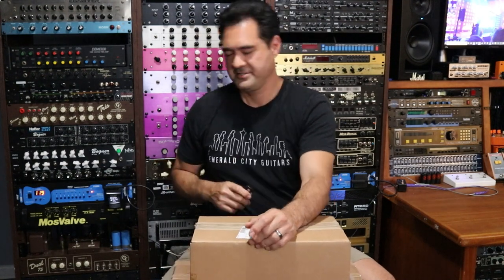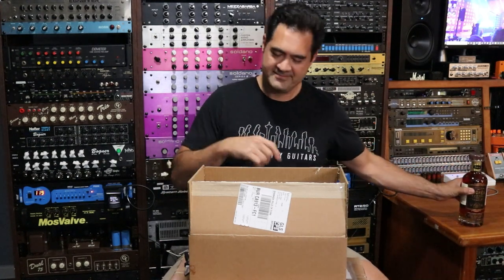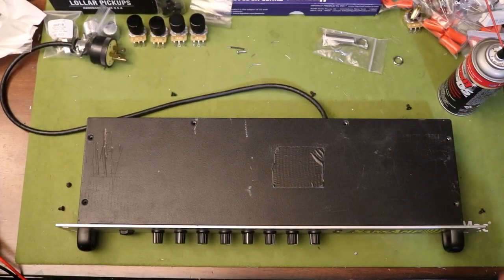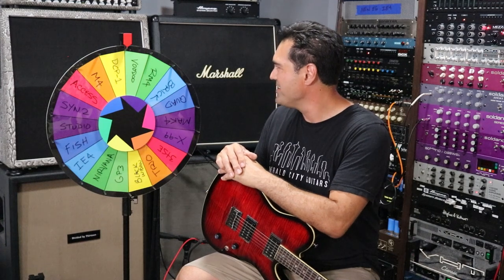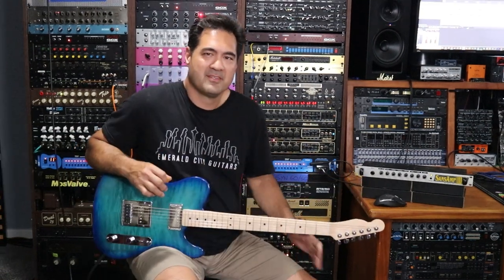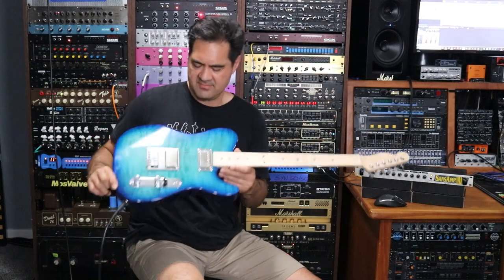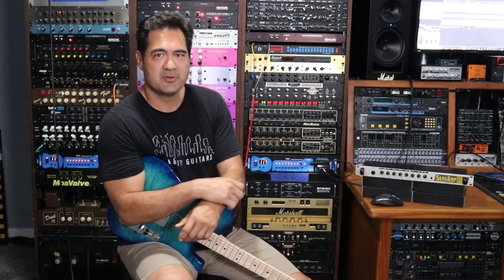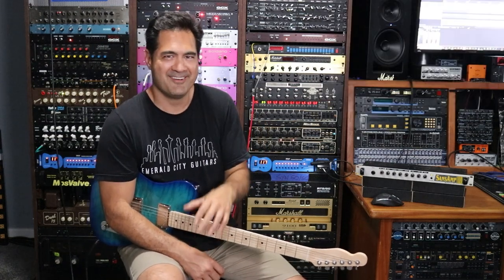What's in the Box - Episode 5 (Original SansAmp Rack Preamp)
More gear and a bonus, the debut of the Wheel of Rack Destiny!

The Original Sansamp Rack Preamp vs Mesa Quad Preamp